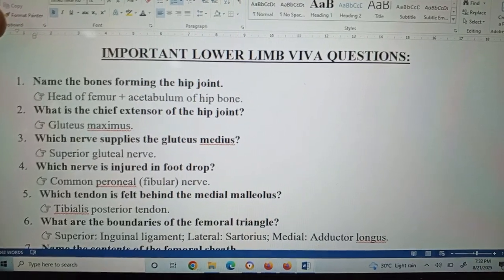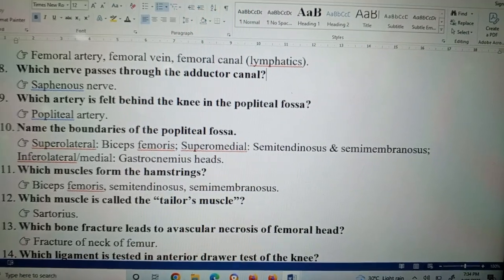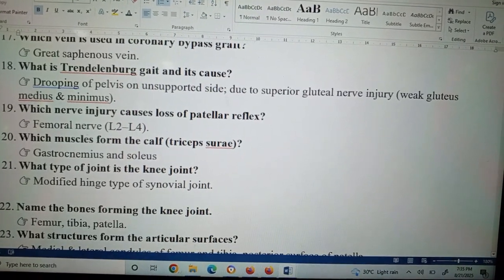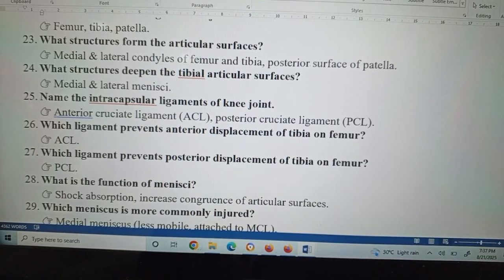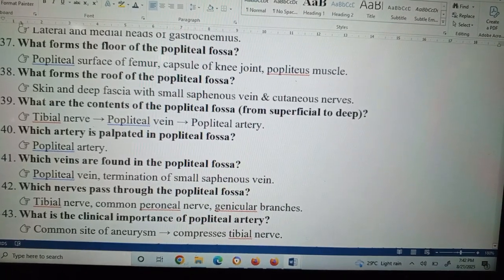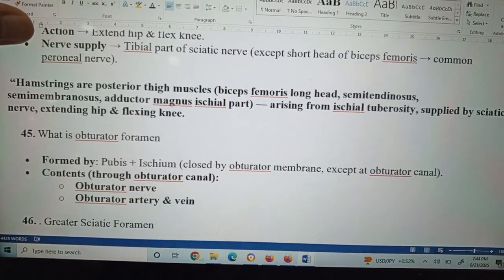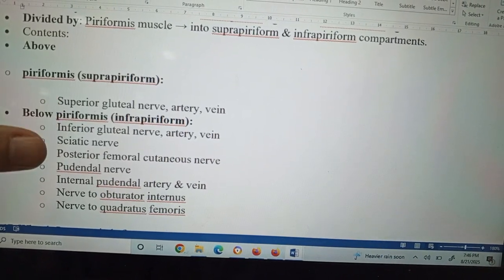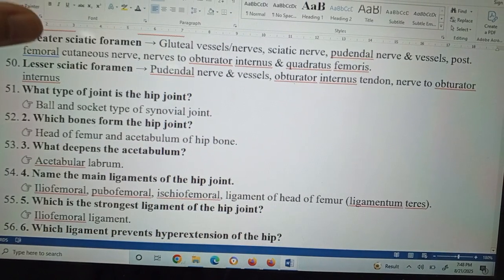Important Viva Questions Of Lower Limb Part- 1